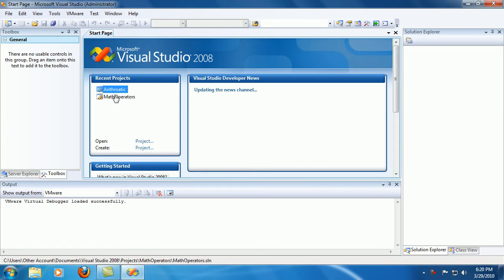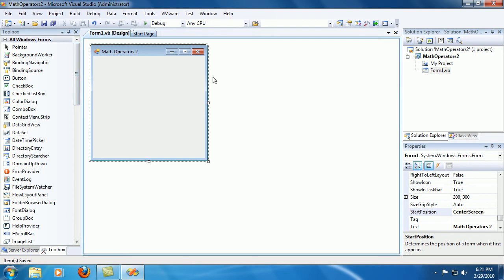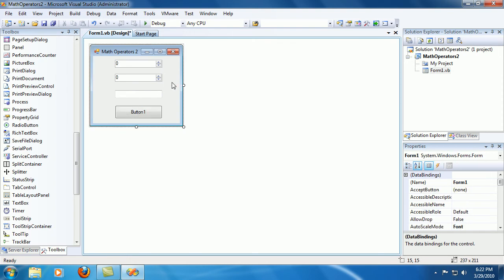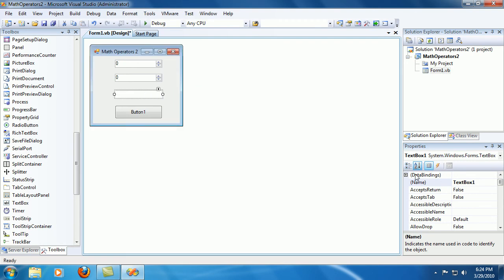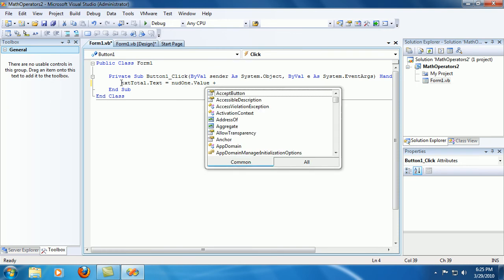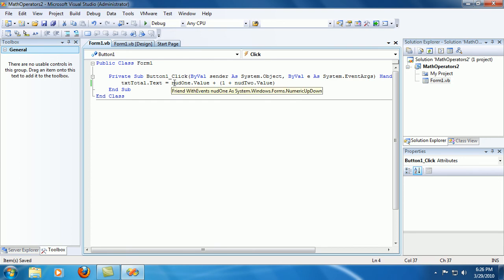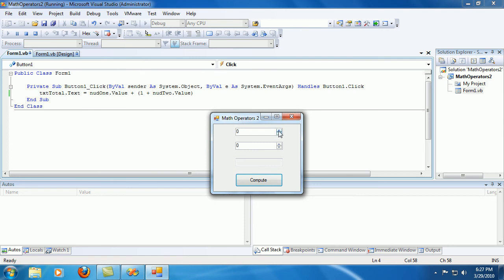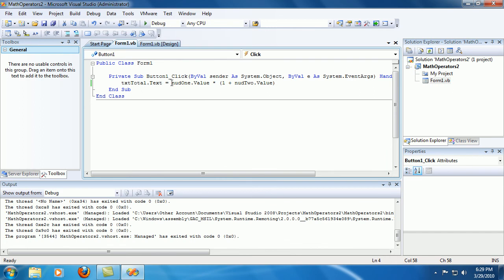VB.NET Training - Order Of Operations - 5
In this video we will learn some more math operators with order of operations. Order of operations is the mathematical term for doing certain parts of the mathematical equation before others. If you know the PEMDAS rule in math then this will be an easy lesson for you. If you do not know what PEMDAS means then here is what it stands for.
P - Parentheses
E - Exponent
M - Multiplication
D - Division
A - Addition
S - Subtraction
The higher you go on the PEMDAS scale, those are the operations that you will do first and the ones that are lower on the scale are the expressions that you will do last.